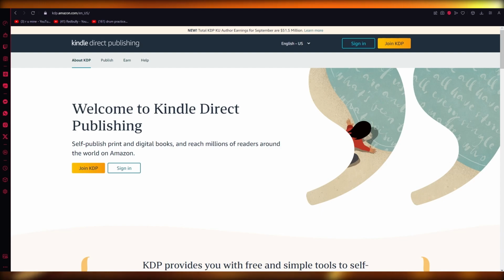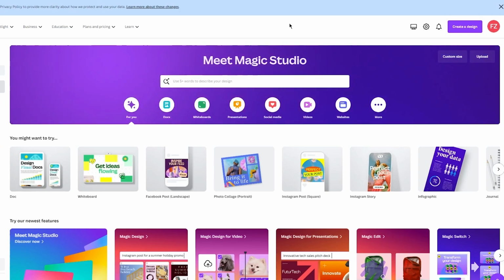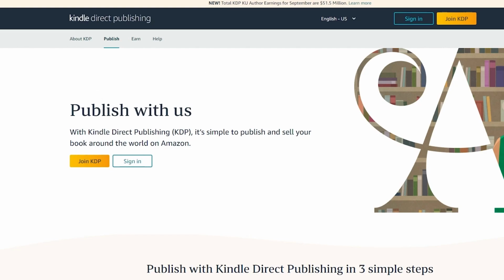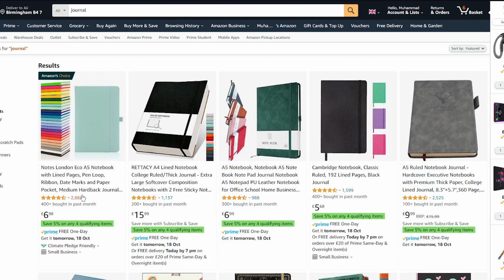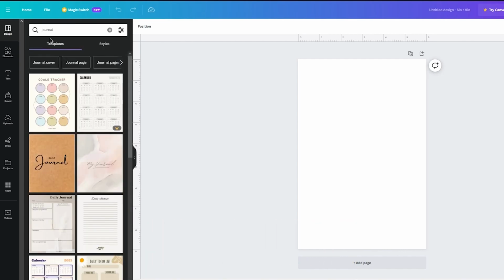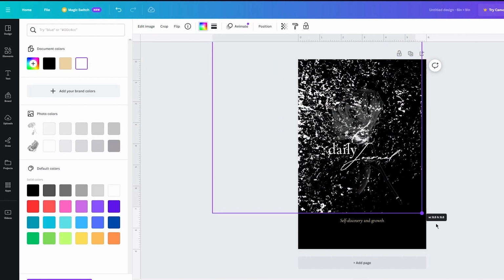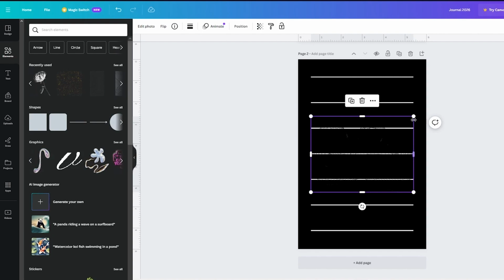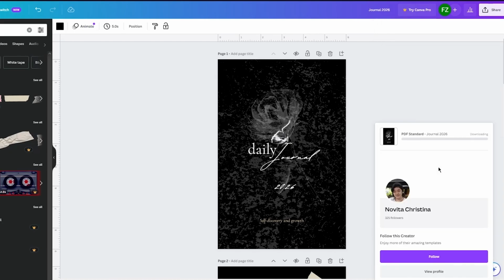How To Create a Journal to Sell on Amazon KDP for FREE (2026)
Creating and selling a journal on Amazon KDP (Kindle Direct Publishing) can be a lucrative and rewarding venture. Not only does it allow for the expression of creativity and personal vision, but also the potential for significant financial gain. With the right tools and techniques, it is possible to create and publish a journal on Amazon KDP for free. The first step is to research popular journal themes and designs, ensuring that your product will appeal to a wide audience.

Next, utilize free design software and templates to create a professional and visually appealing journal. Finally, carefully follow Amazon's guidelines for publishing and marketing your journal to maximize its success and reach a larger audience. With determination and attention to detail, anyone can create a journal to sell on Amazon KDP for free and achieve success in the competitive world of self-publishing.